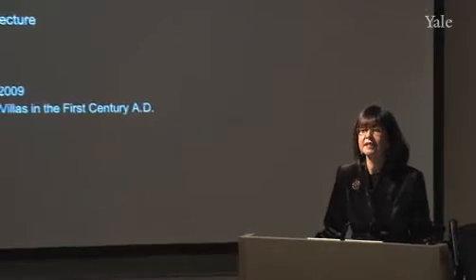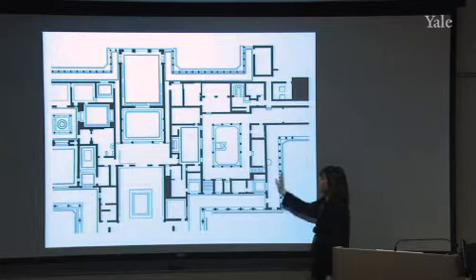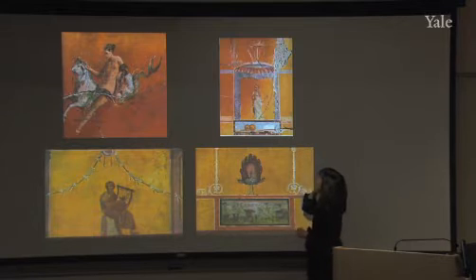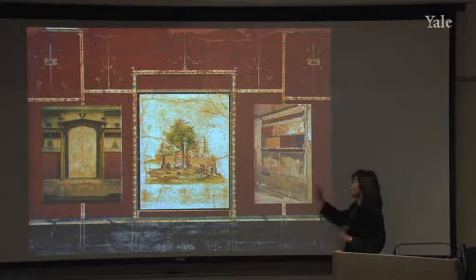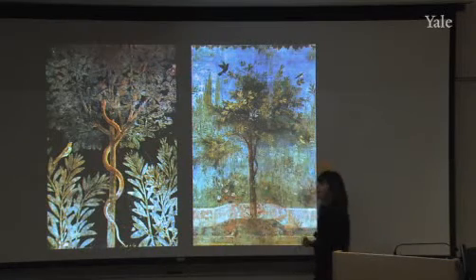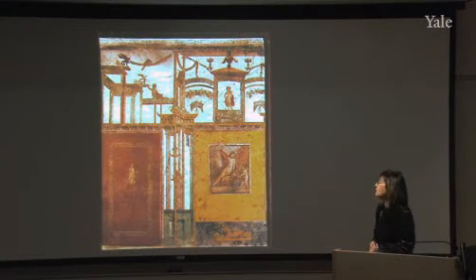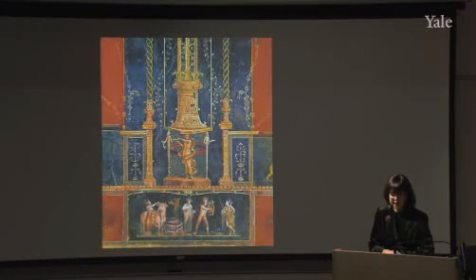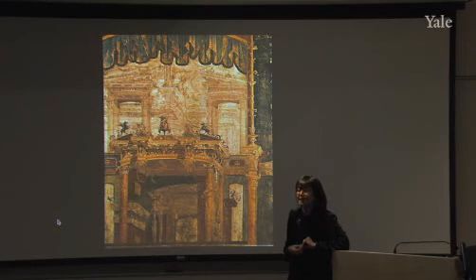Saylor.org ARTH409: Yale University OpenYale Courses' "Gilding the Lily Painting Palaces and Villas"